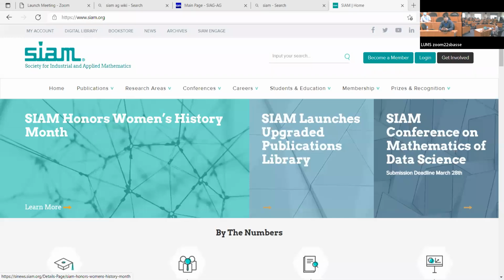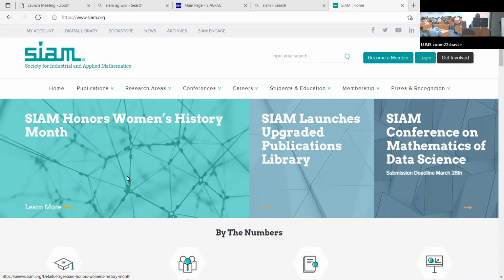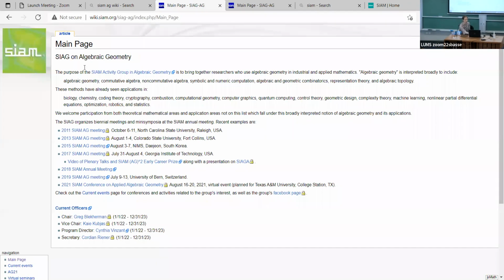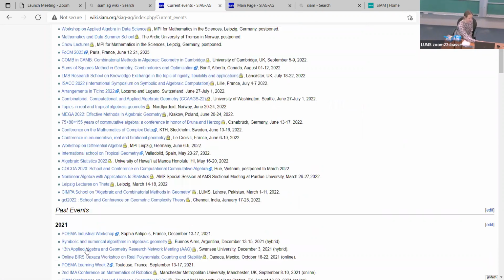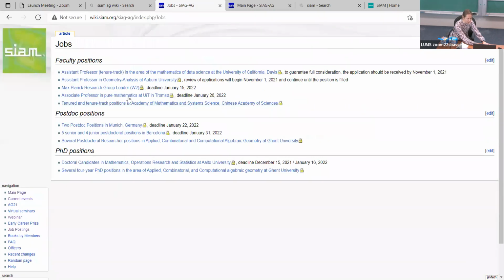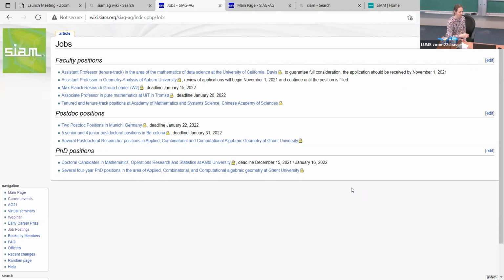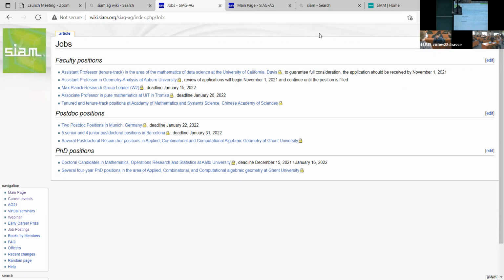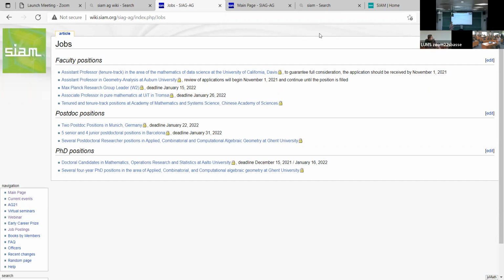CIMPA@LUMS : Kaie Kubjas About SIAM AG